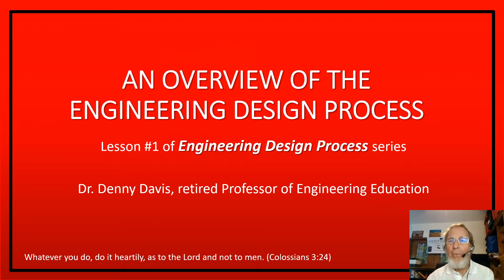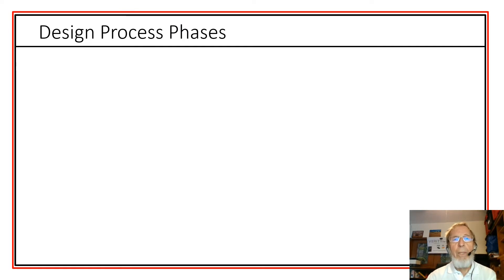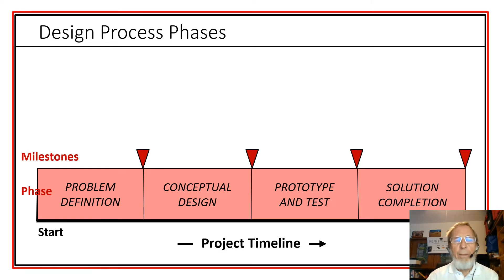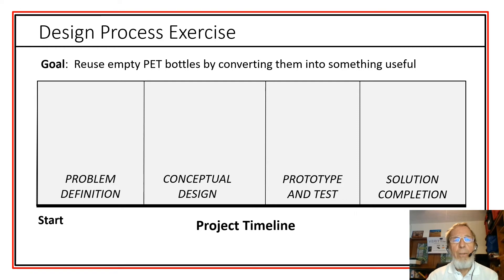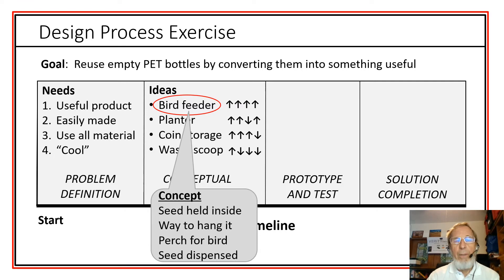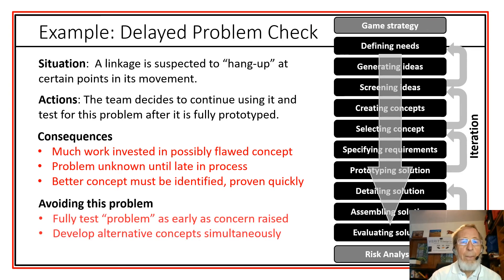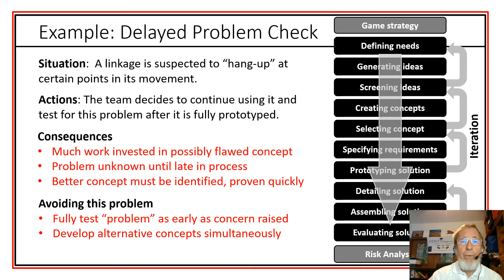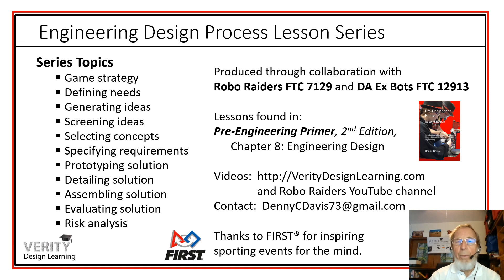Engineering Process 01 Overview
This is the first in a series of sessions that explain the engineering design process. This series of videos is designed for people new to "doing engineering" such as students engaged in robotics competitions at the high school level. Lessons are enhancements of topics discussed in Chapter 8: Engineering Design in the Pre-Engineering Primer, 2nd Edition: Introduction to Language, Materials, and Methods of Engineering, available through Amazon.com.